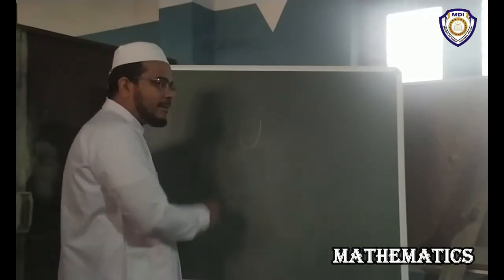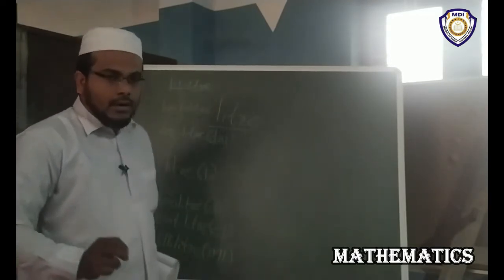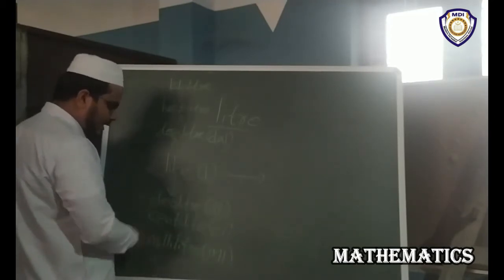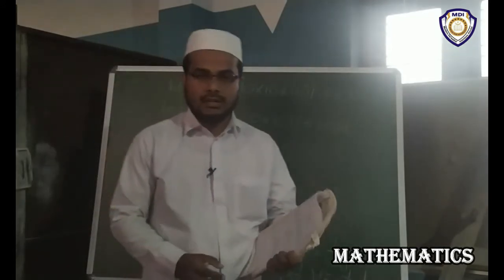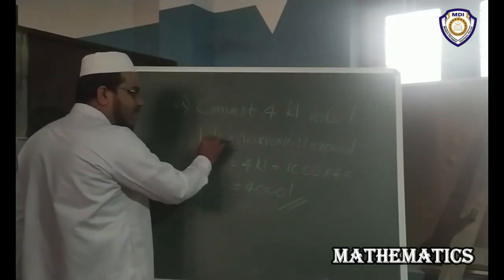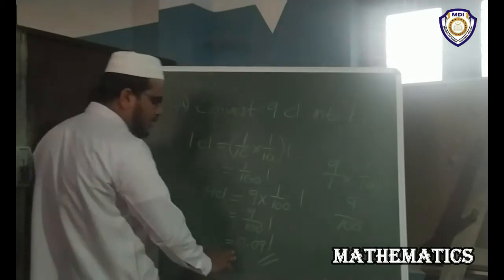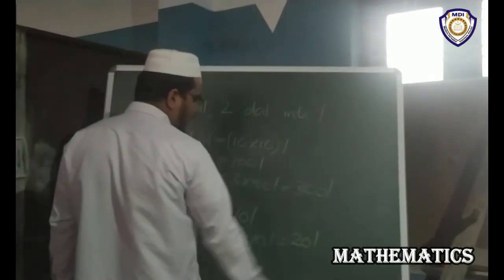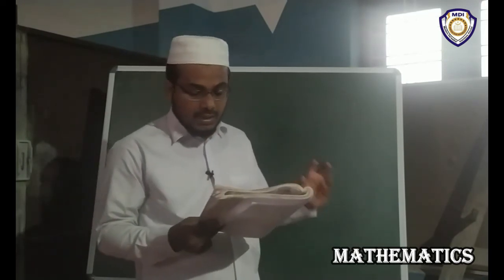5 maths cl40